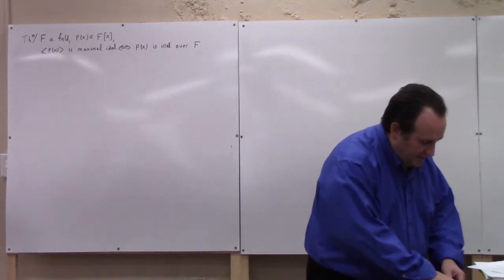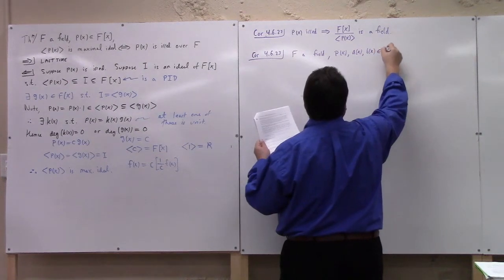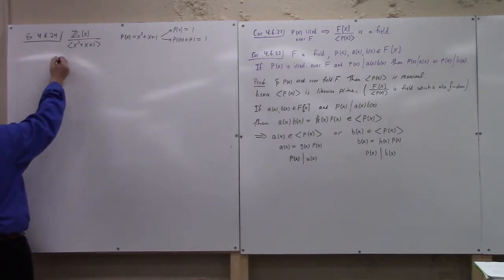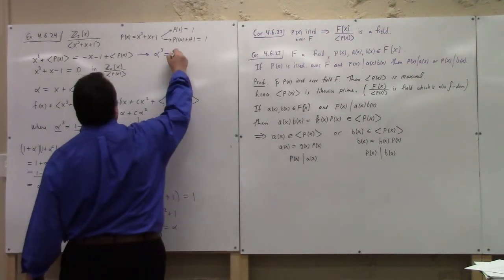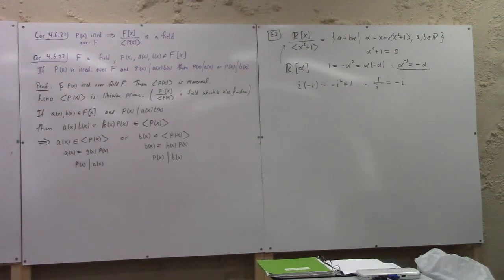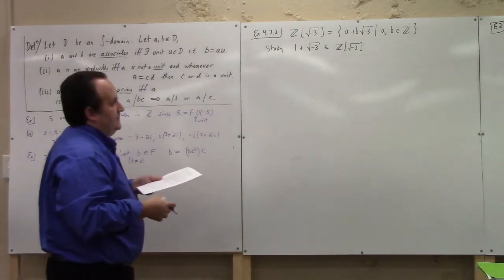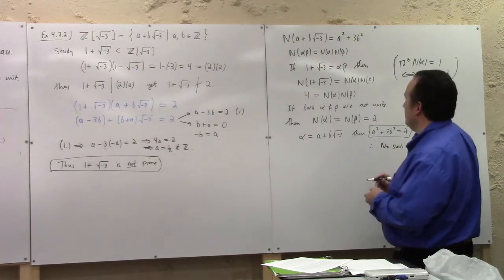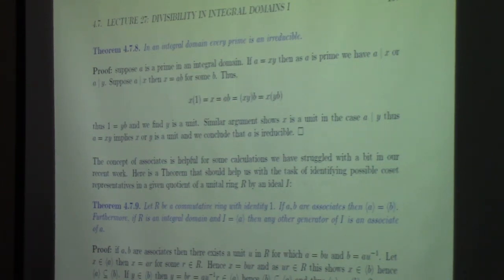Number Theory: PIDs, Euclidean Domains, and UFDs, quick overview, 11-8-21 part 1